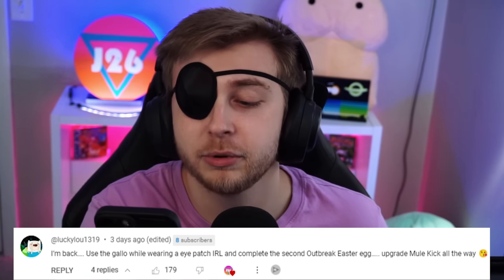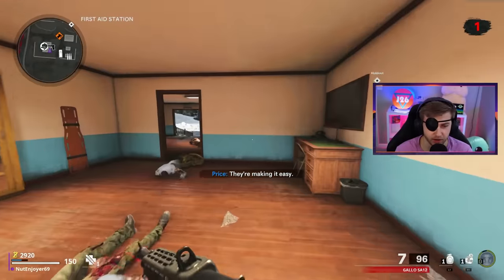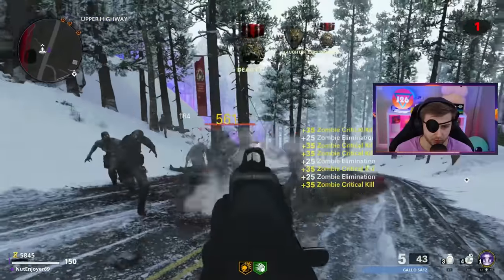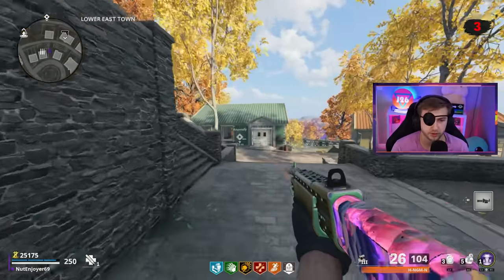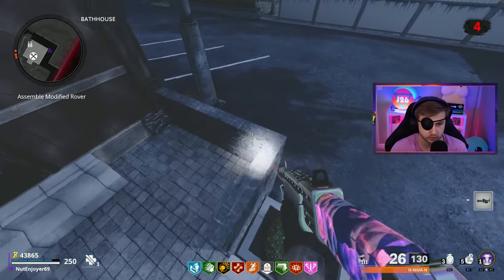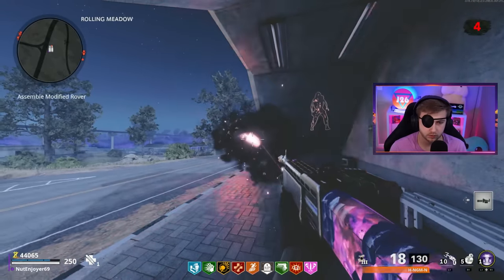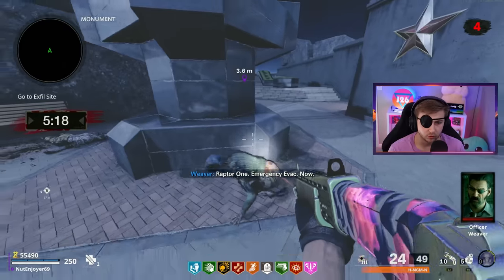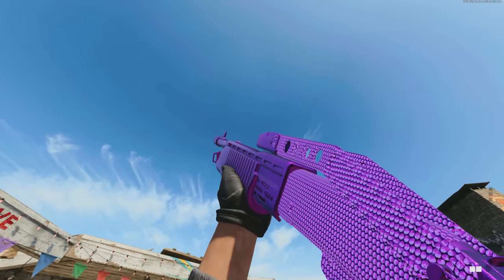Orda is the Easiest Easter Egg Boss...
We try to get our Gallo Plague Diamond while doing the 2nd Outbreak Easter Egg and the Orda Boss fight.

✅LINKS✅
👕MERCH 👕
Random Video:

Main Monitor
2nd Monitor
Monitor Stand